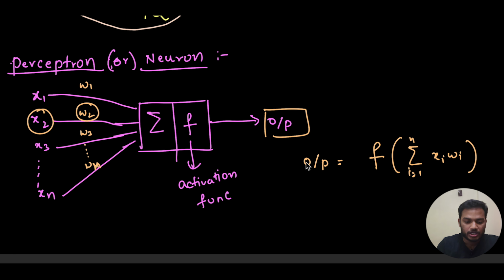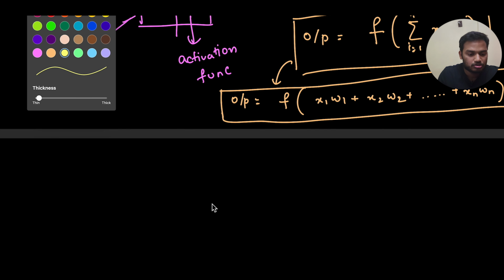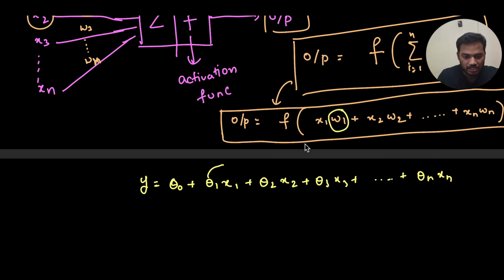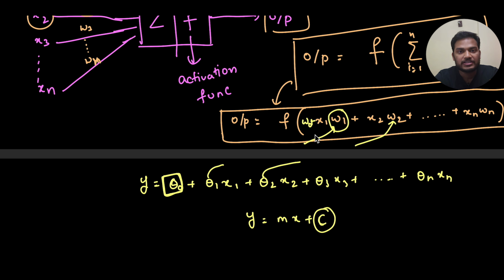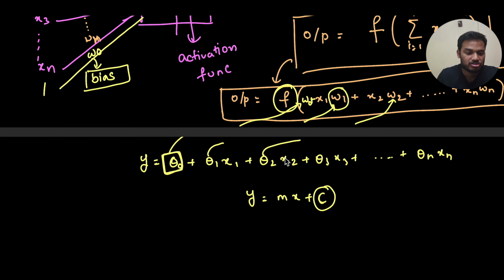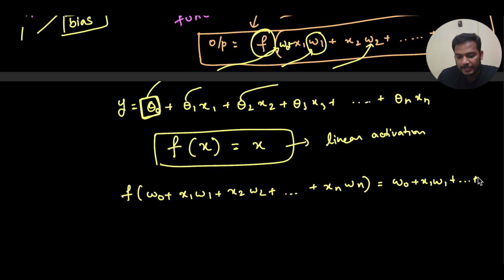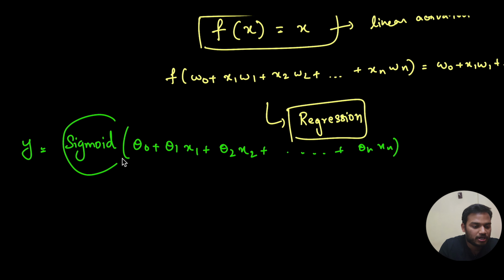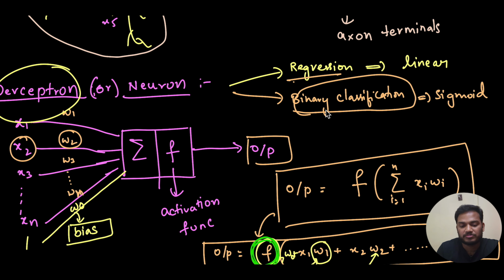How Perceptron can be used ? | DeepLearning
In this video, I’ll walk you through the Perceptron algorithm, one of the foundational concepts in Machine Learning and Artificial Neural Networks.